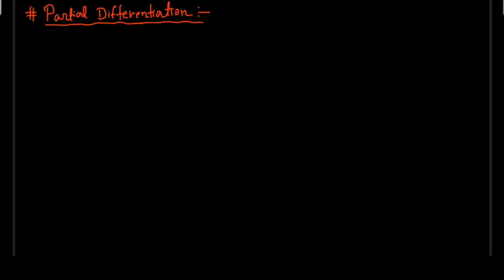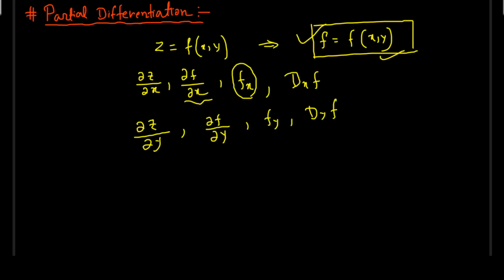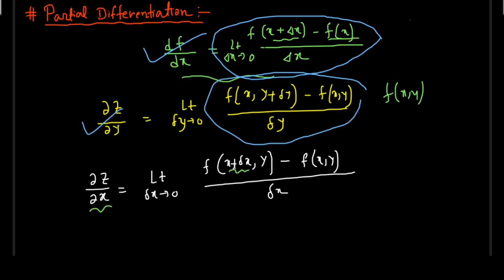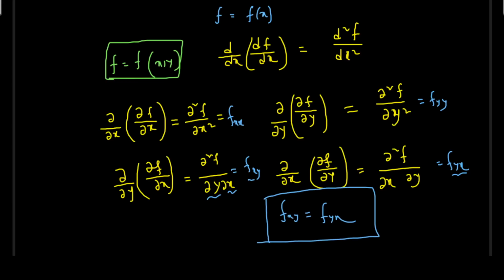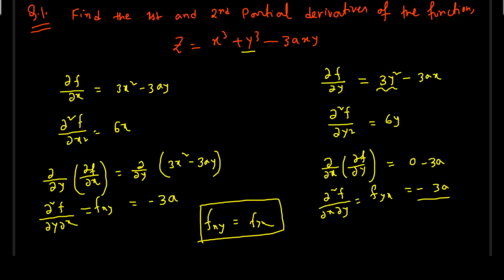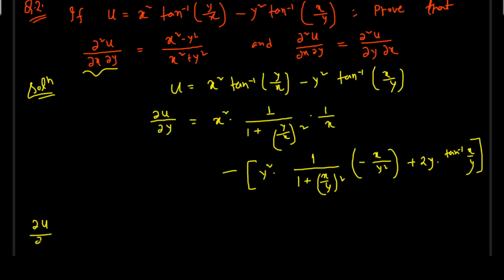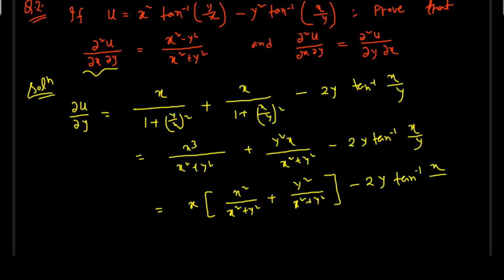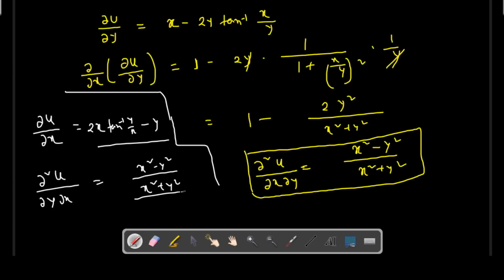Lec.9.Partial derivative (Iit jam physics)